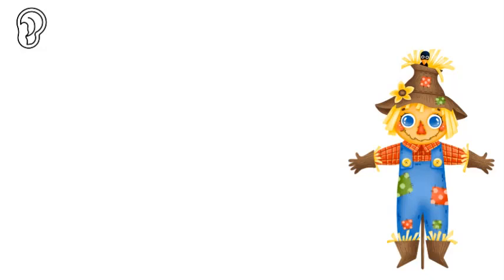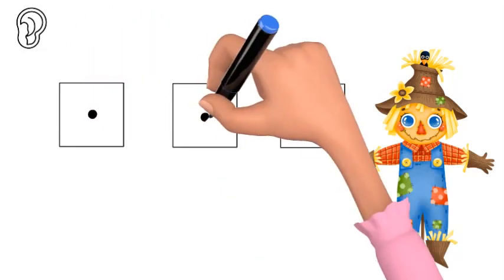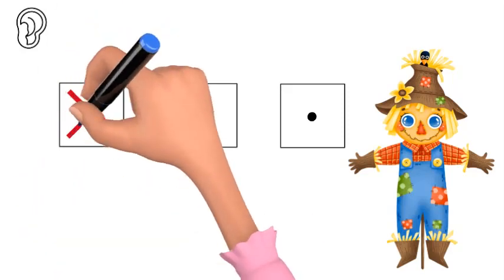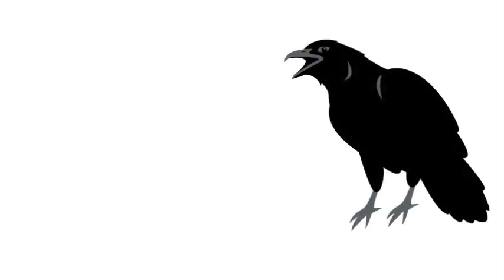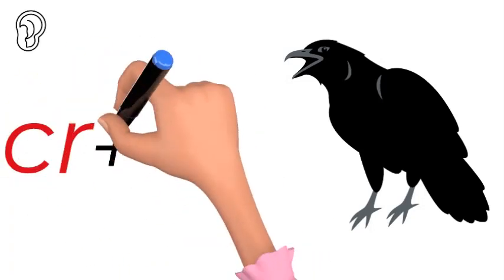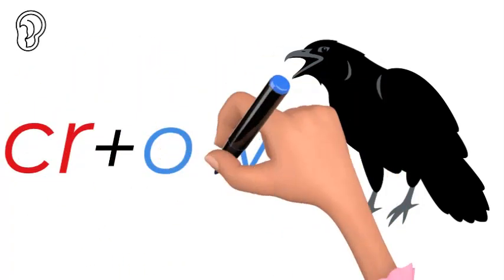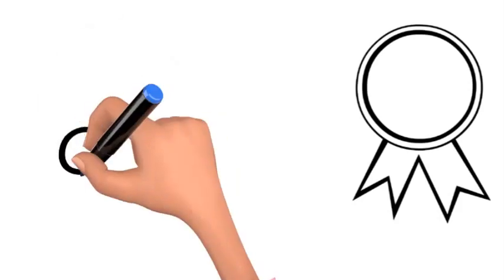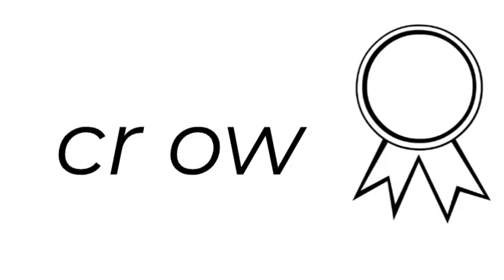Learn to sound and spell crow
Teaching the child how to sound out and spell the word crow correctly. (Please to find out more about WORDLIST WHIZZ)